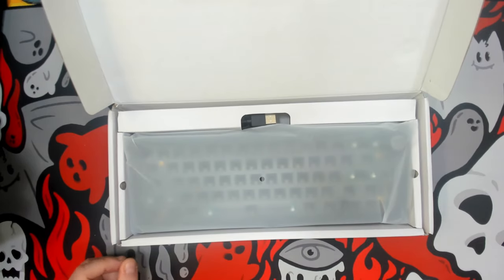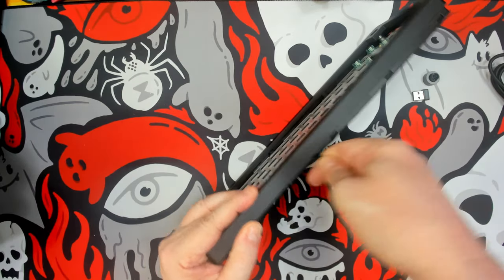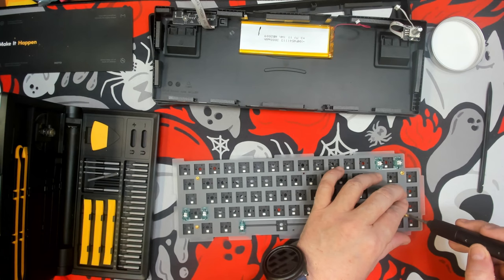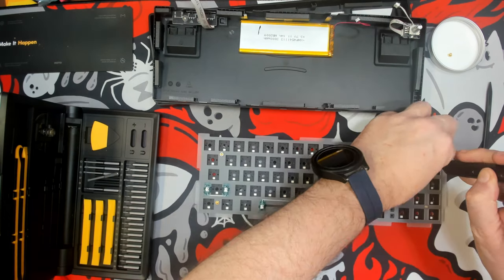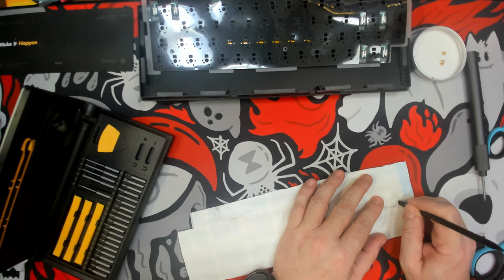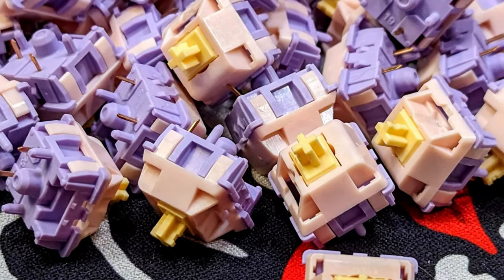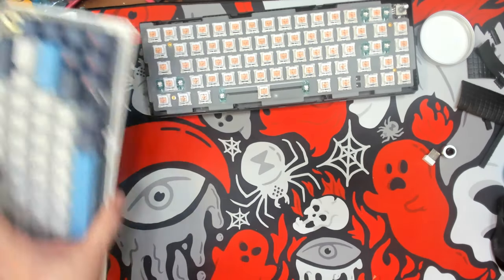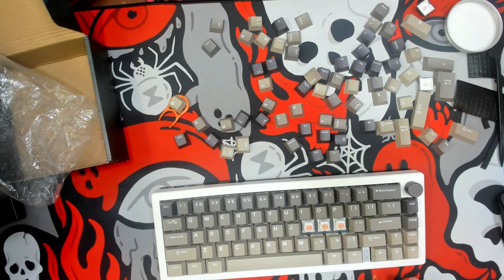Modding the GMK67 with @PrestonsThoughts - This is my Two Tone Gradient Dream, how does it sound?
Chapters:
00:00 Channel Intro
00:10 Mods I did to my GMK67
04:35 Sound Test